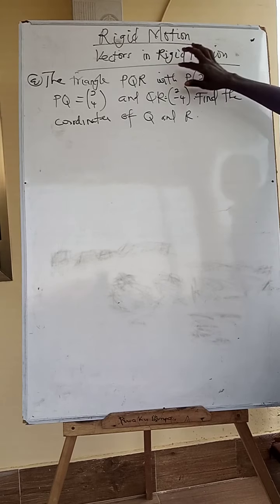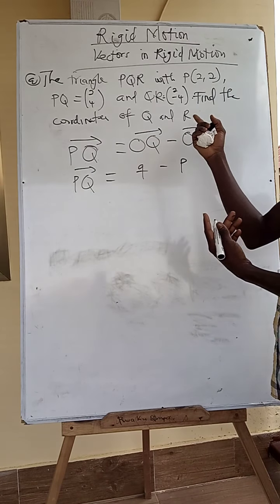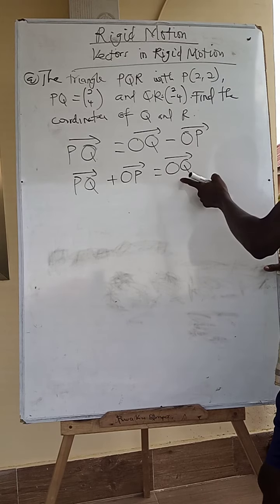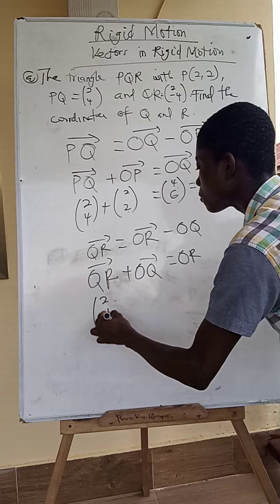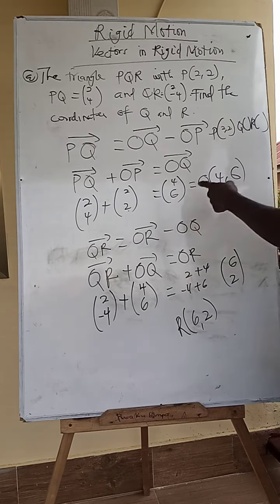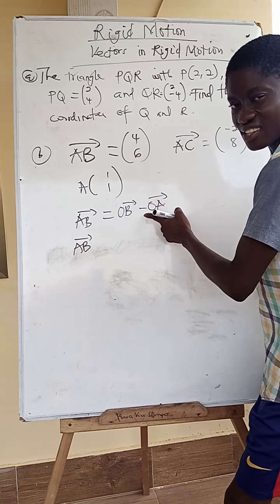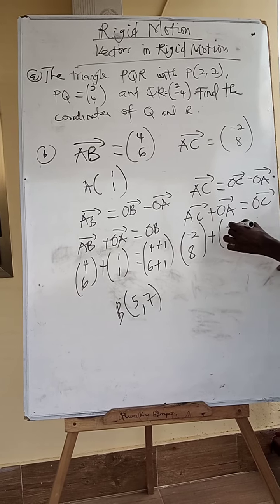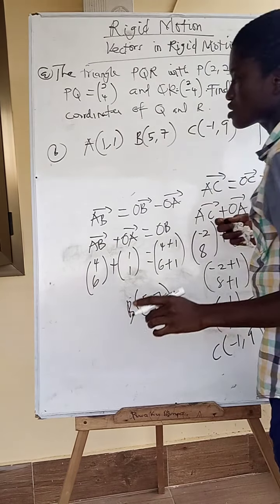VECTORS IN RIGID MOTION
This sections talks about how to compare the images and find a single relation for them